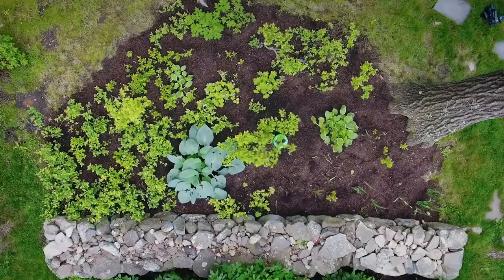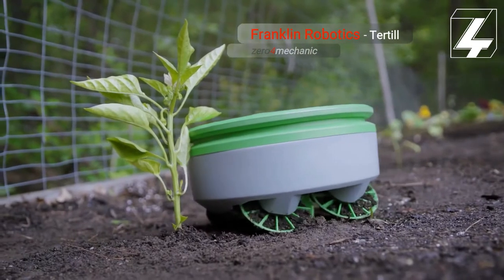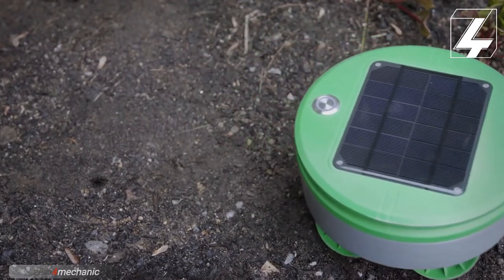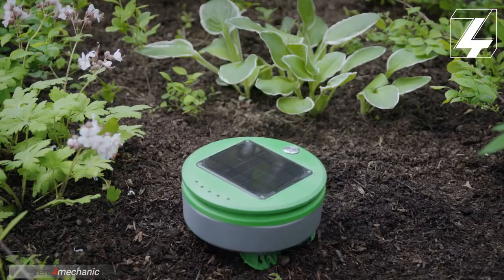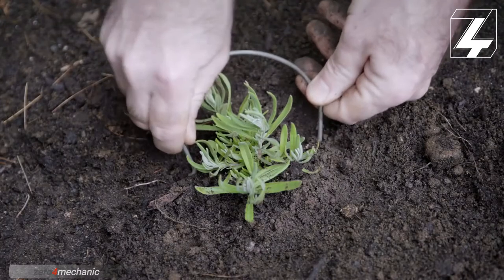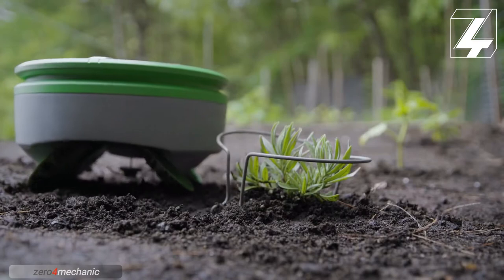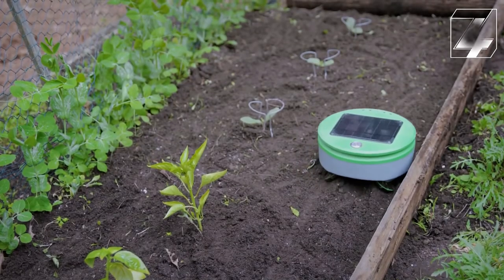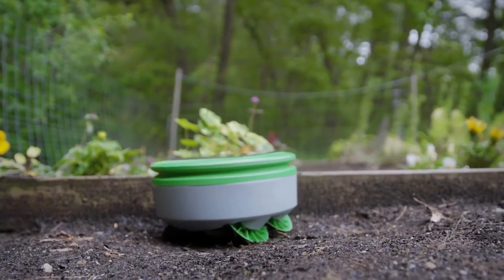Agriculture Inventions That Are At Another Level ▶1 -zero4mechanic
🚜 Powerful Agriculture Inventions and Machines That Are At Another Level ▶1 🚜

0:00 AGROBOT - Strawberry Hervester

1:04 Sweeper Harvesting Robot

3:00 Goodfruit - Apple Robotics

4:08 KMS Projects - RoboVeg

5:09 Naio Technologies - RoboTed
5:58 Naio Technologies - DINO

5:58 QUT - AgBot II

7:11 Cobot TOUTILO
Toutilo 2017

9:11 Franklin Robotics

🏆Have an interesting or creative video you made and you would like featured in our next video compilation? Please email a link to your video or send us the complete content to: